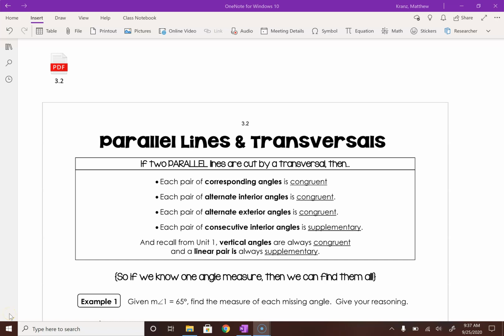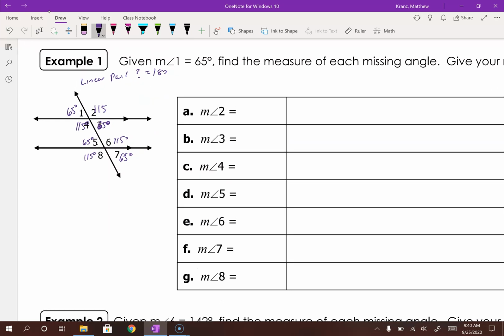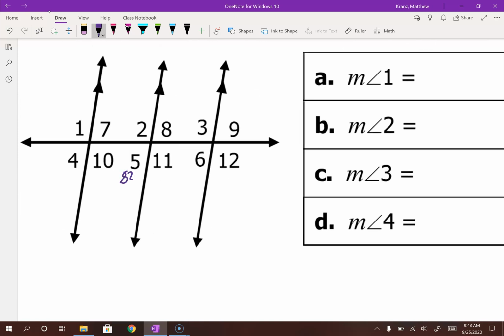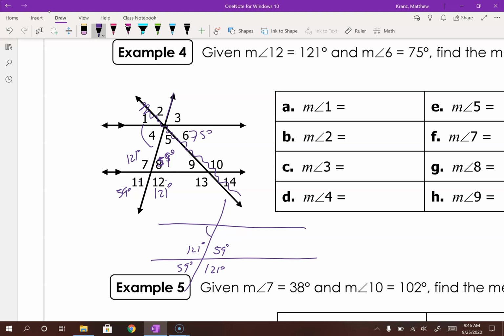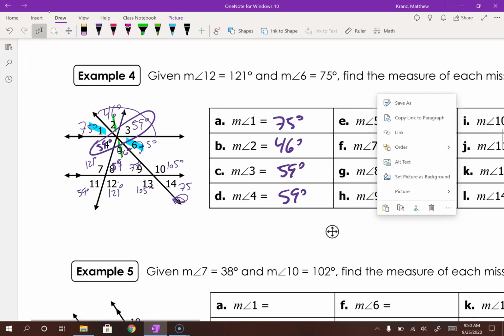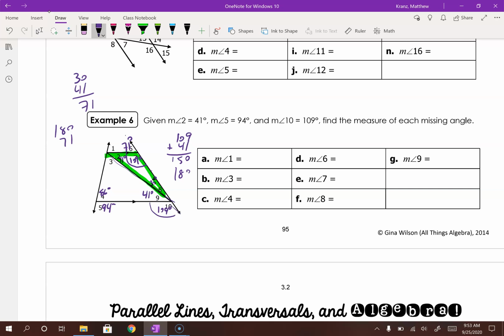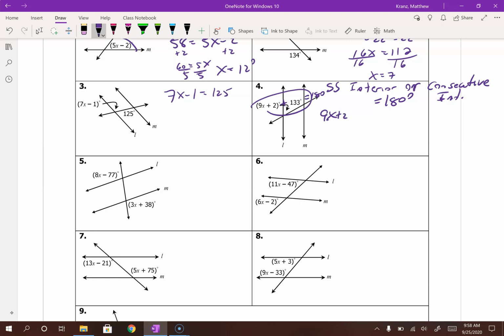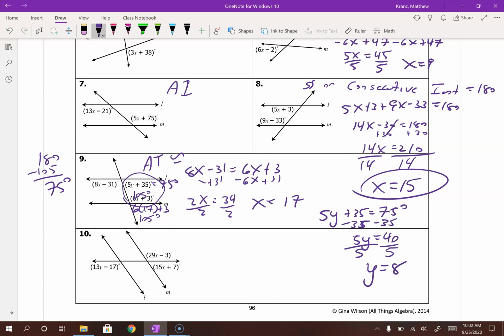Geometry Lessono 3.2